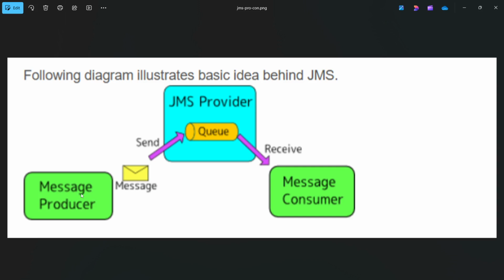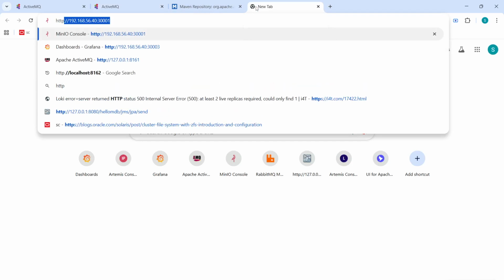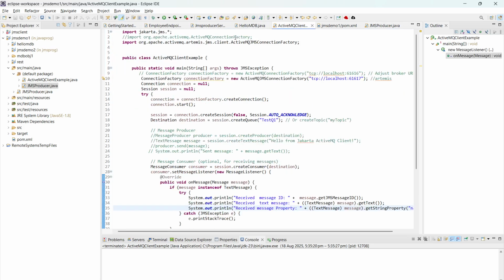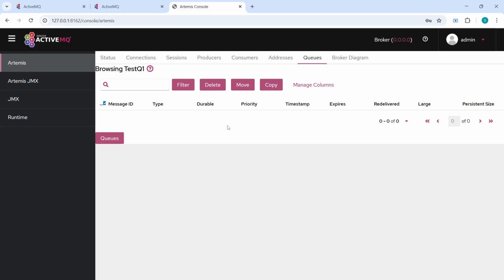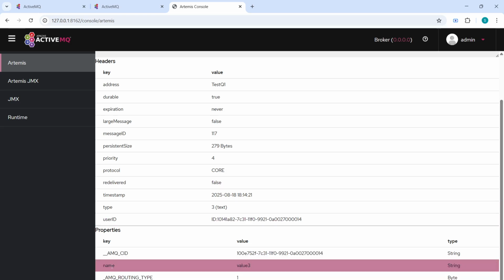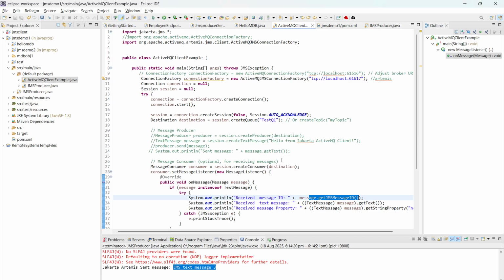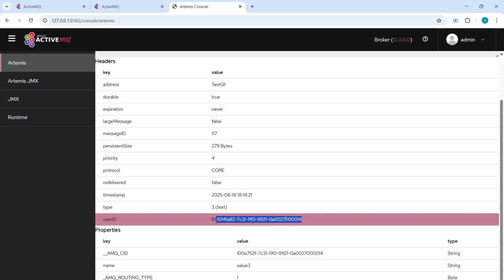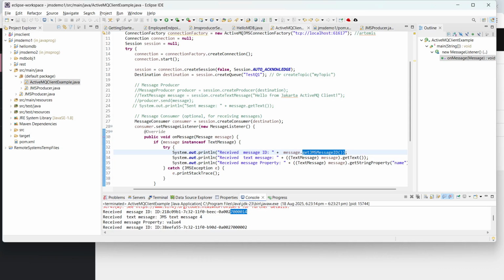Java Program to Send / Receive JMS message on Artemis Broker using Jakarta EE 10 in windows system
JMS is a mechanism of integrating applications in a loosely coupled way to d delivers data asynchronously across applications,
Apache ActiveMQ Artemis is the most popular and powerful open source JMS messaging system.
In this tutorial, we will be covering ActiveMQ Artemis basics,  integration with java maven program producer and consumer on queue. P2P